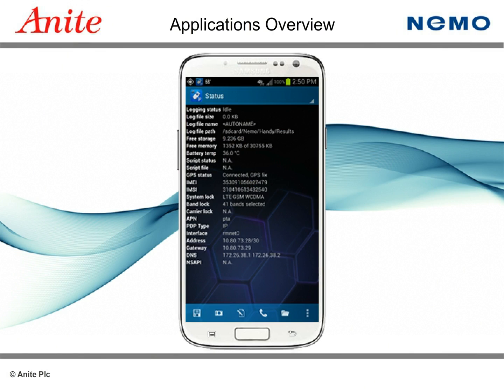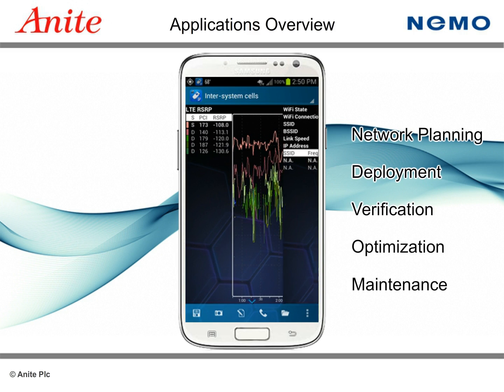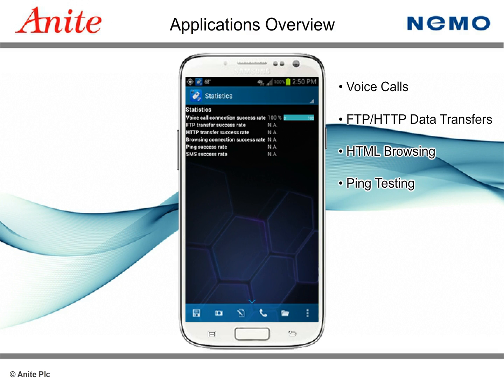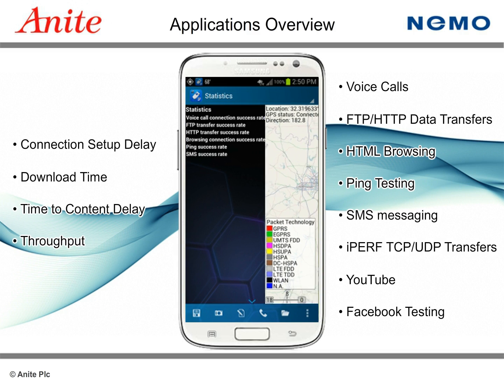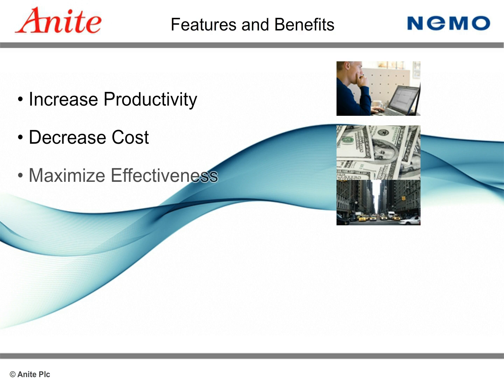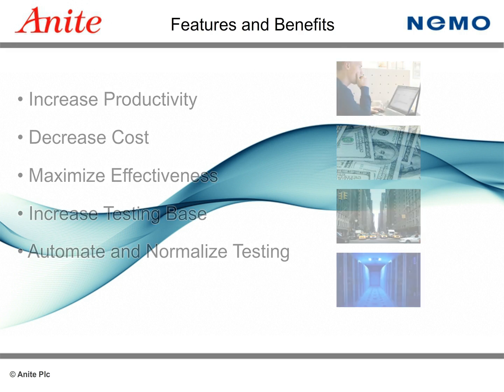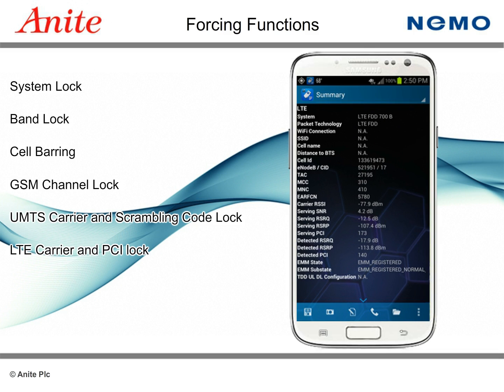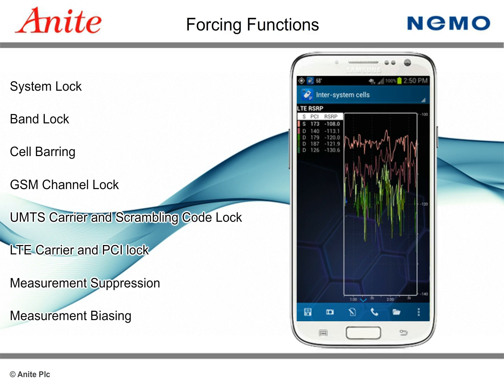Nemo Handy - the world's most widely used handheld drive test tool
Nemo Handy offers smart and discreet solutions for thorough drive test measurements on the wireless air interface and mobile application quality-of-service/quality-of-experience QoS/QoE.